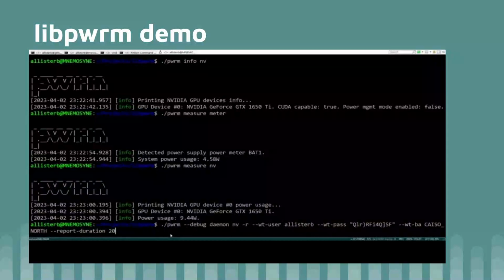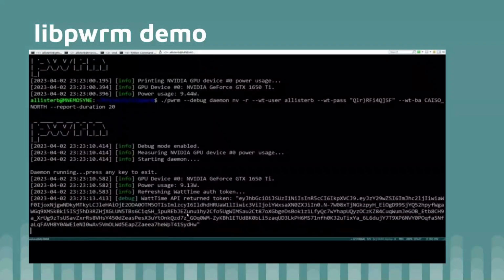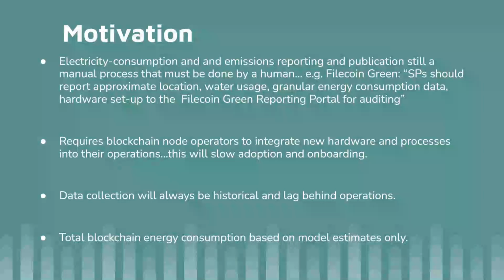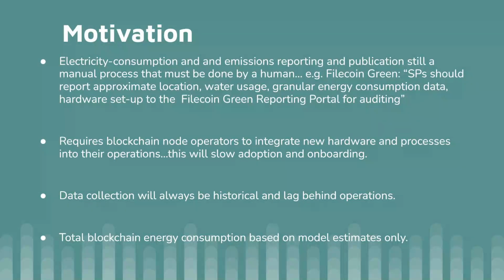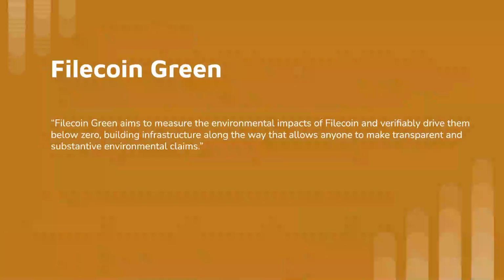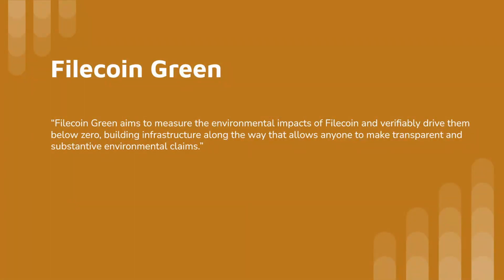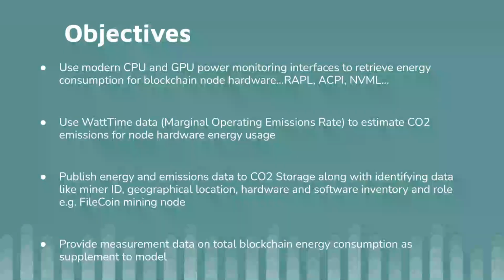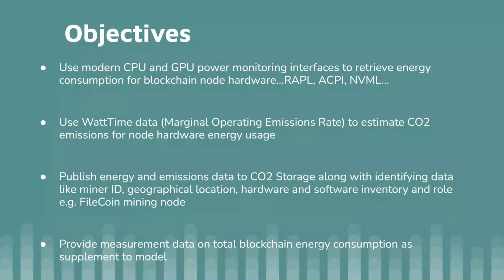libpwrm presentation video